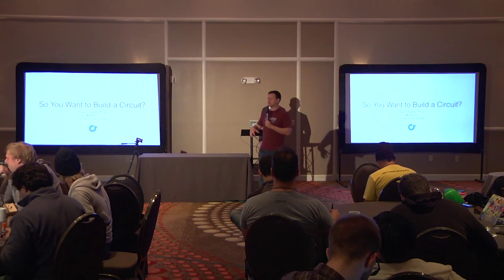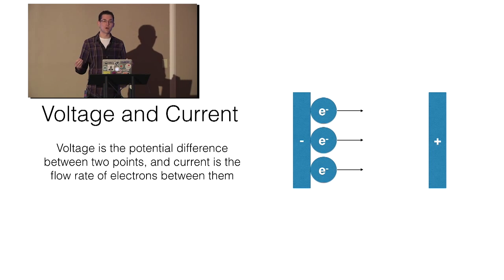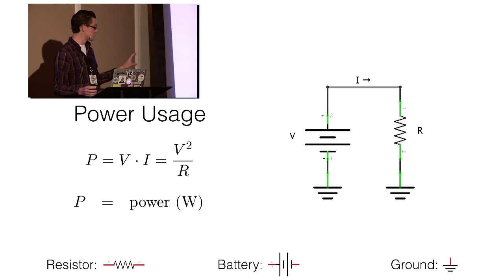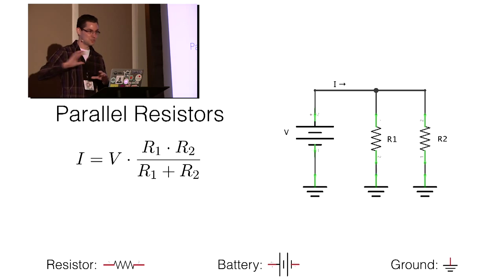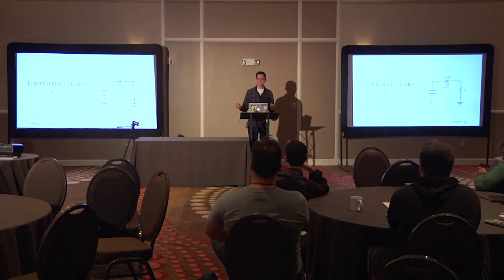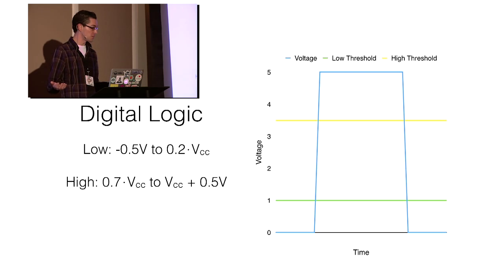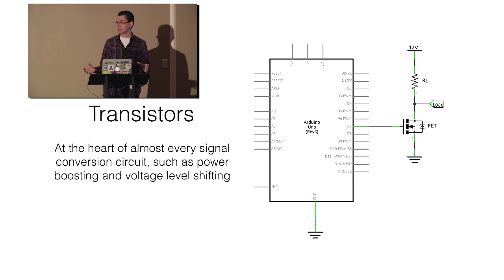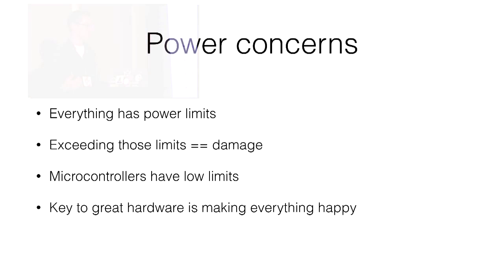RobotsConf 2014 :: Bryan Hughes - Electronic Fundamentals Survey